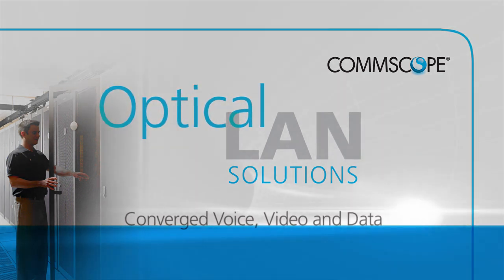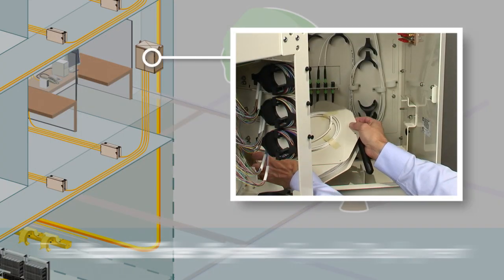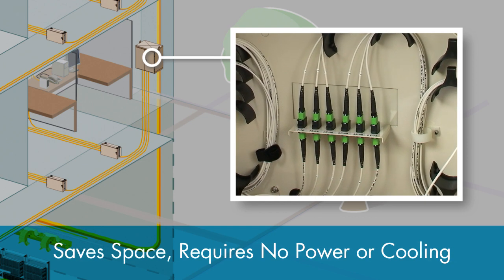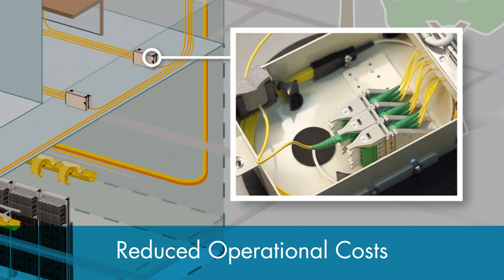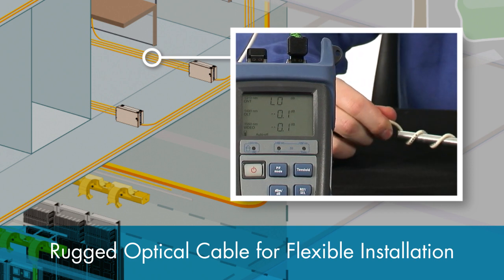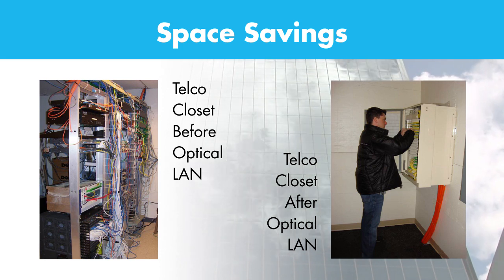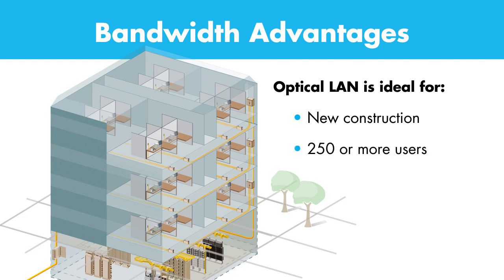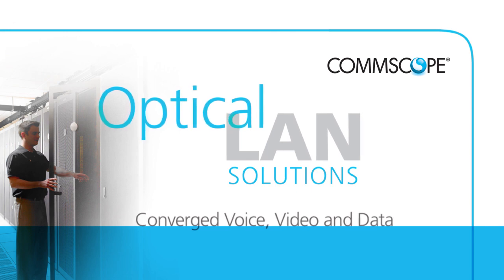Optical LAN Passive Optical Network